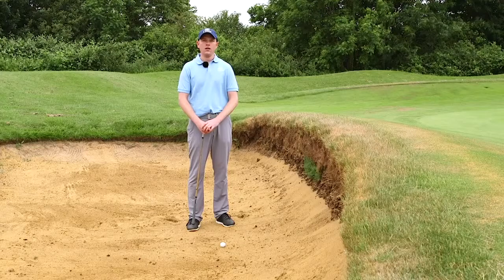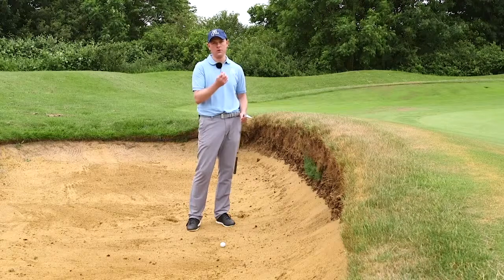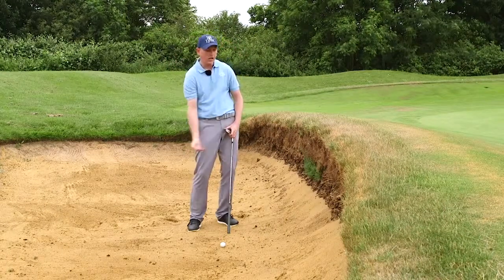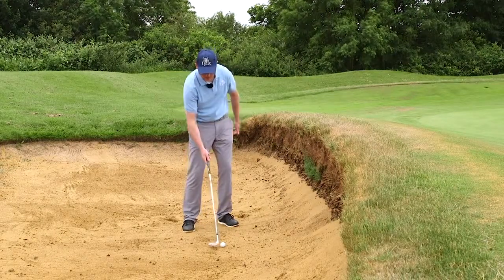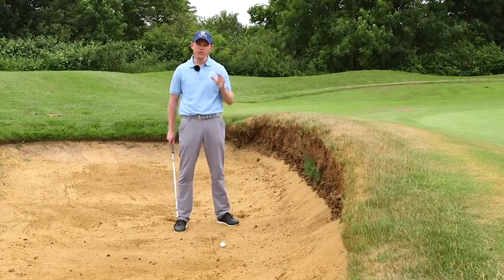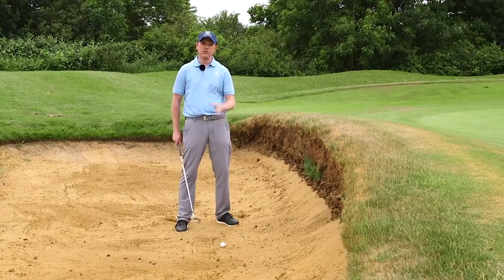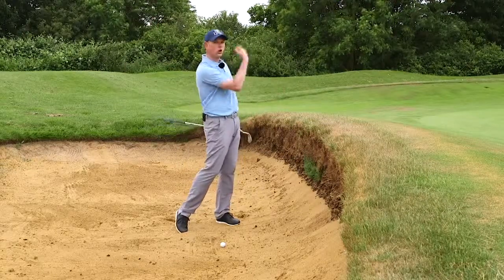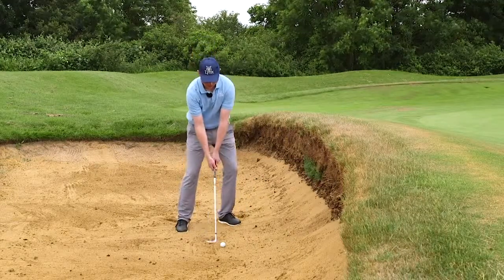TG Tip Of The Week How To Get Out Of The Bunker